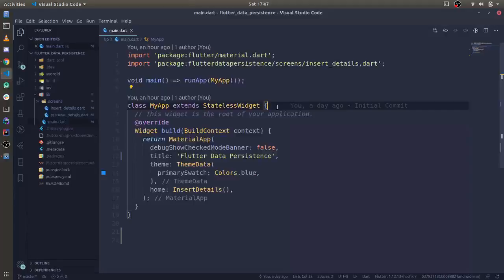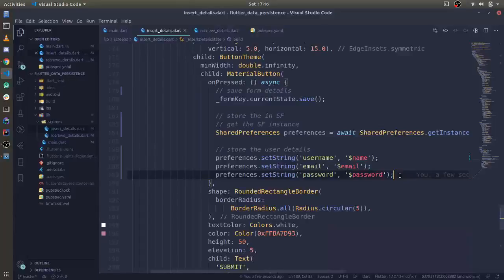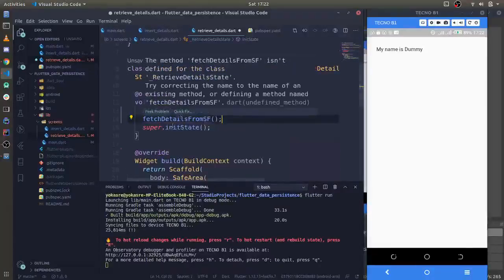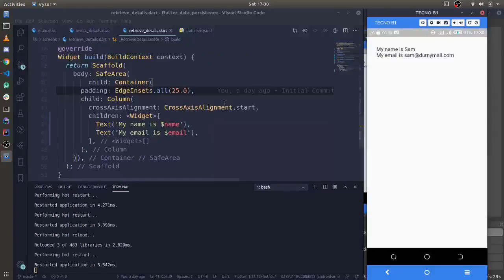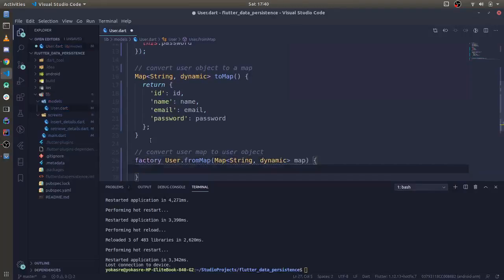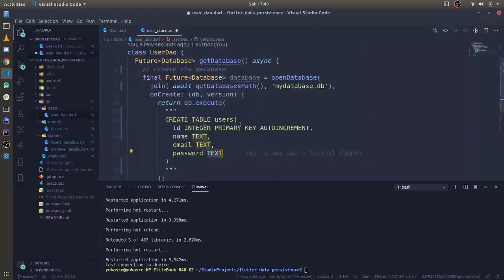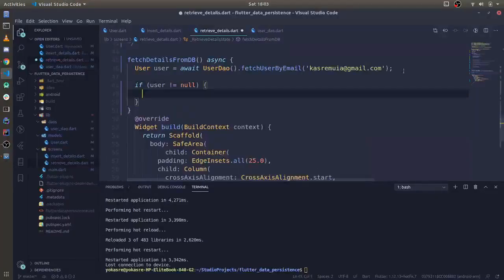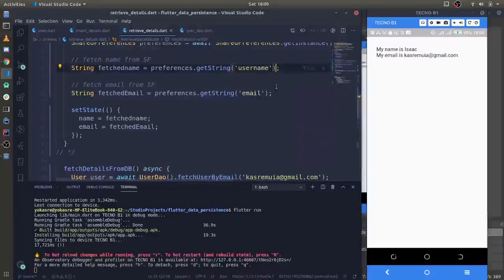Flutter Devs Kenya Meetup: Data persistence with shared preferences and sqlite by Isaac Mutie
Github repo for this stream:
Hello guys,
Welcome to today's stream, today we'll be handling Data persistence with shared preferences and sqlite by Isaac Mutie